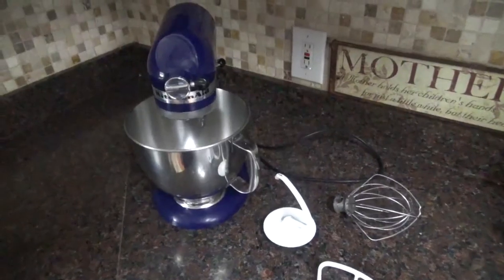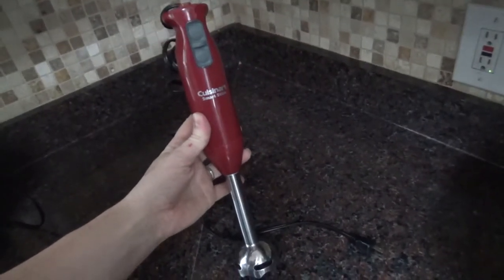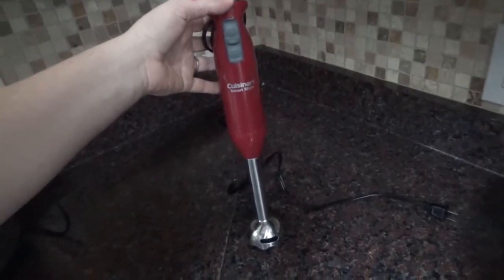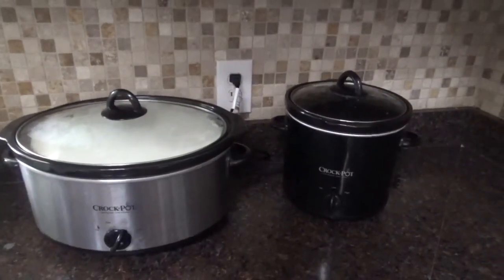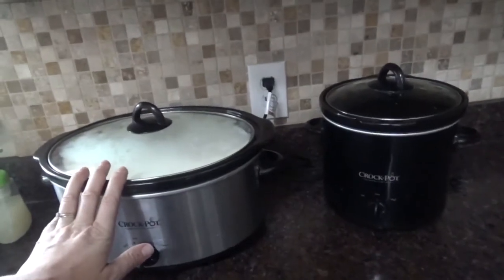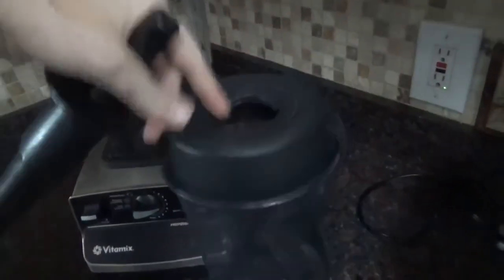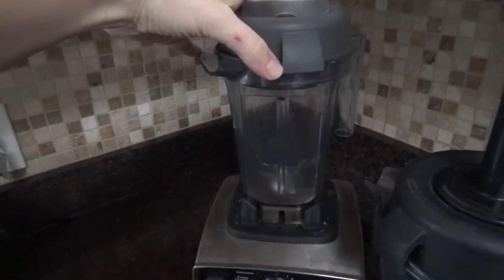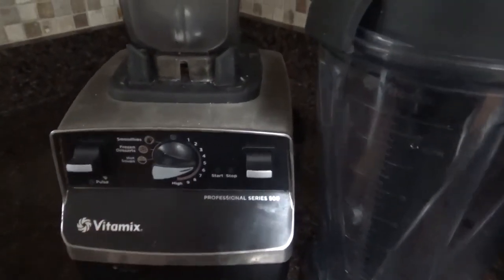5 of my favorite kitchen gadgets || Collab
Check out five of my favorite things to use in the kitchen that help me do what I do feeding my large family a clean diet on a budget.

This is a collaboration developed by Rachel at Day2Day Joys

Immersion Blender

I created this video with my Sony HDR-CX405 and Adobe Premiere Elements.